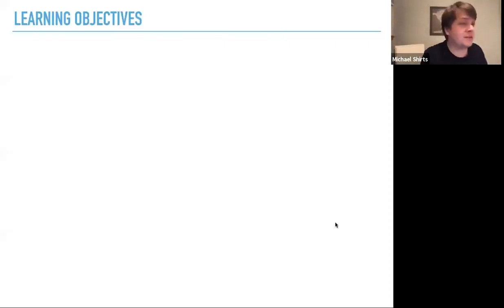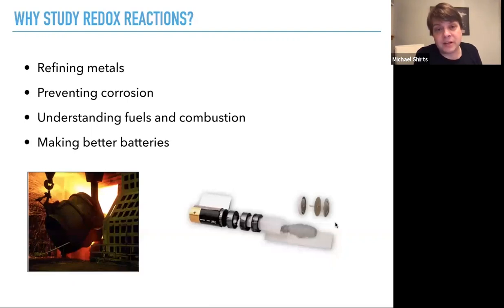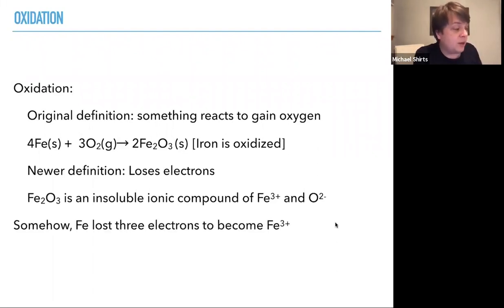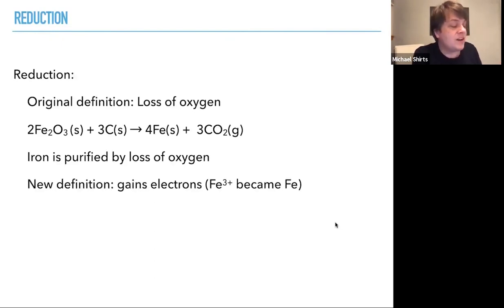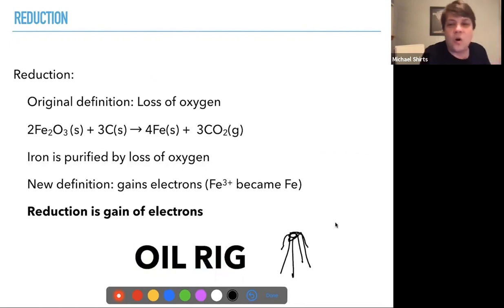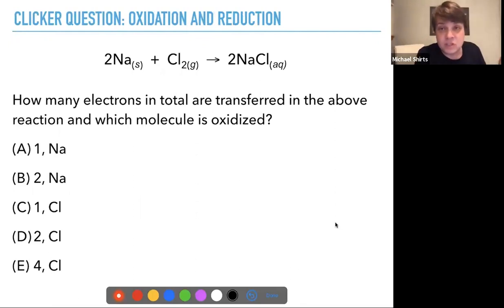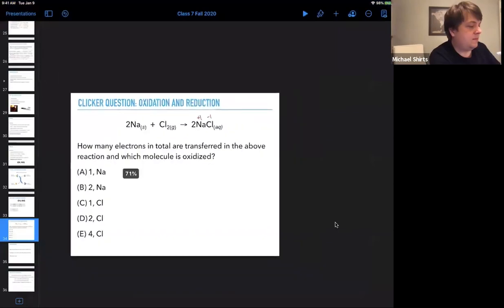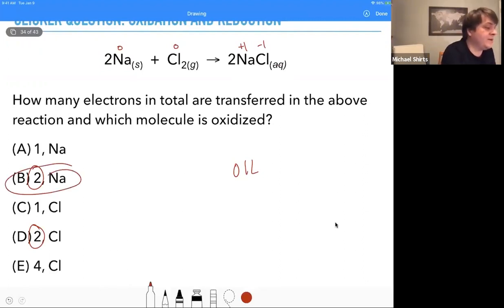Oxidation and Reduction - General Chemistry - Michael Shirts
Oxidation and Reduction: Keeping them straight